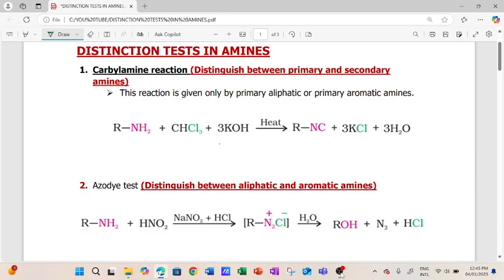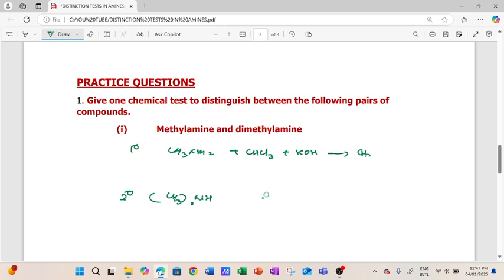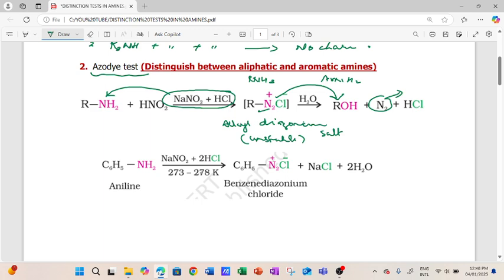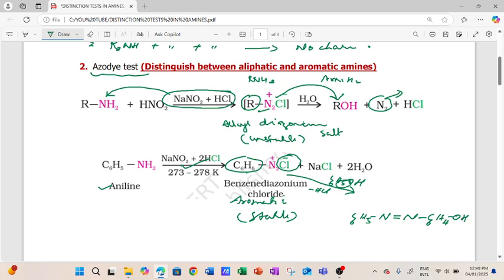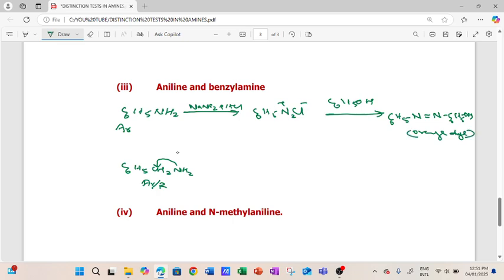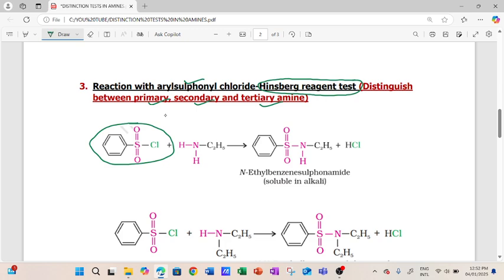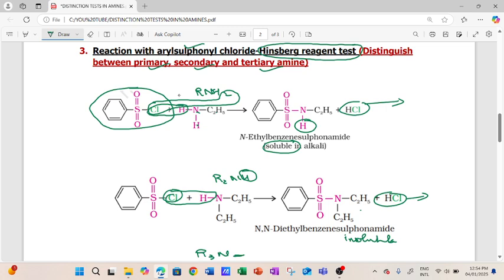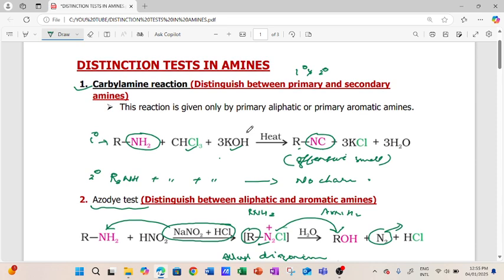DISTINCTION TESTS IN AMINES - GRADE 12 CHEMISTRY